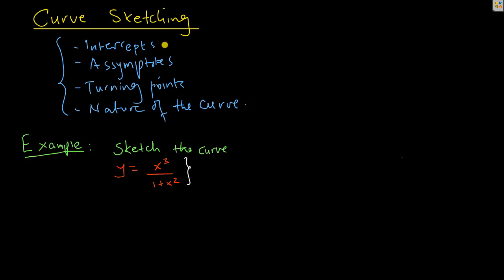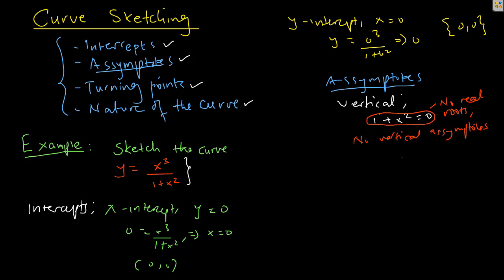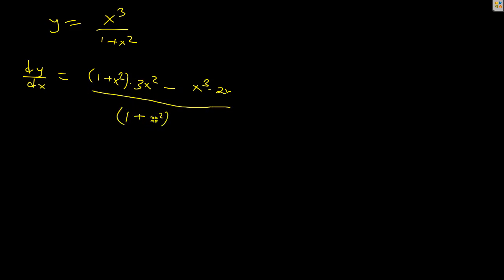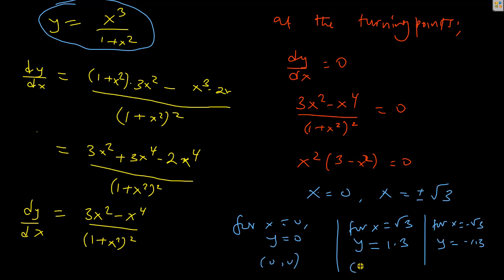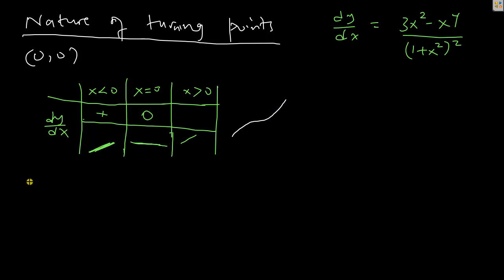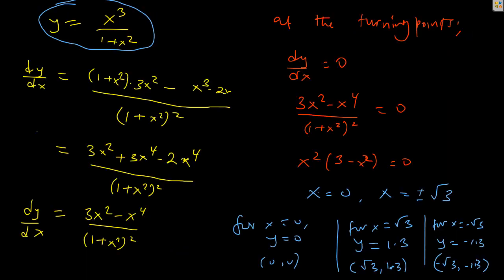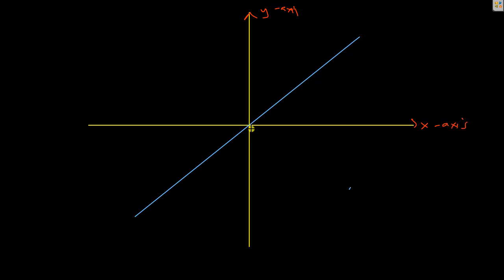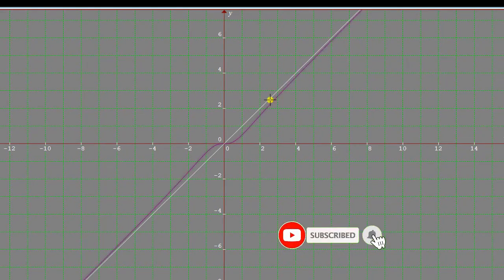Me vs Wolfram - Attempting to sketch this NICE curve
In this video, i attempt a curve sketching problem without using a graphing software. the principles of sketching rational curves are also reviewed.